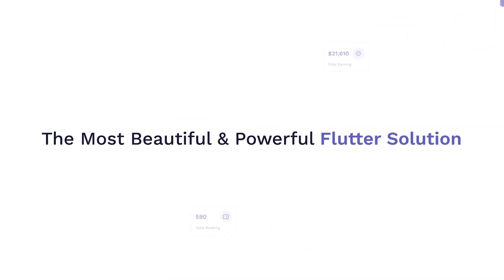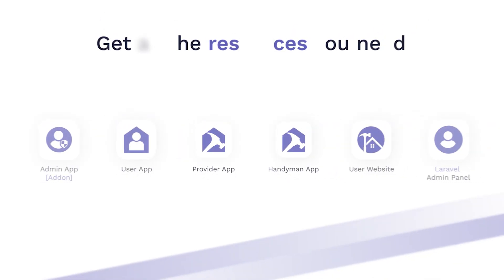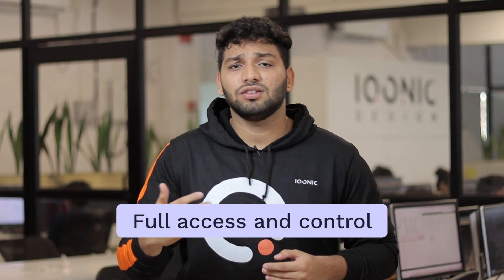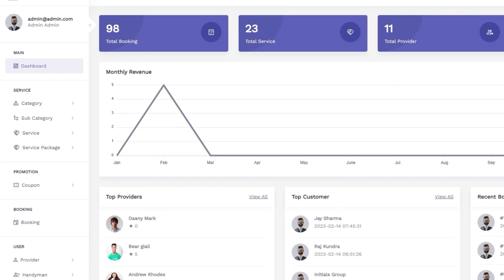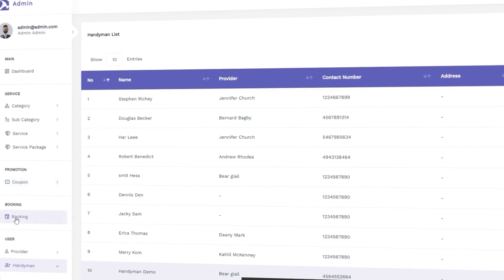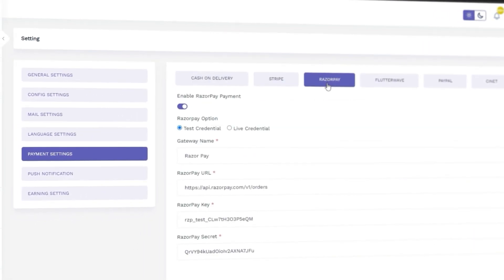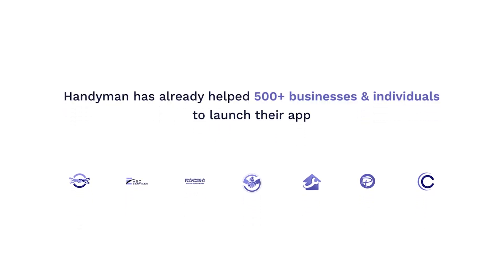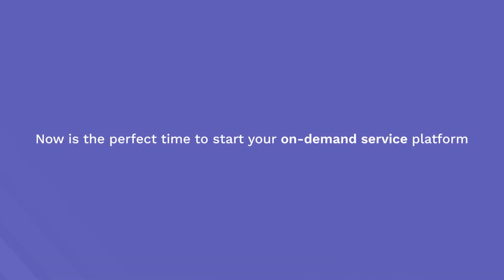Handyman's Laravel Admin Panel: for Full access and control from a platform | Iqonic Design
Do you want full control and access over your platform for your handyman business? Are you looking for a powerful admin panel to help manage and maintain it? Handyman's Laravel Admin Panel is the perfect solution! This video will show you how this innovative tool can give you the power to easily monitor, customize, and configure your platform. Get ready to take full control of your project with Handyman's Laravel Admin Panel! Watch this video now to discover all the great features that come with it.

FlutterOn-DemandHomeServicesAppwithCompleteSolution,